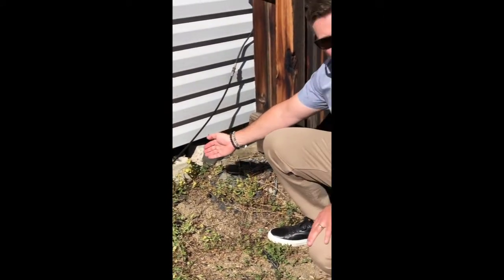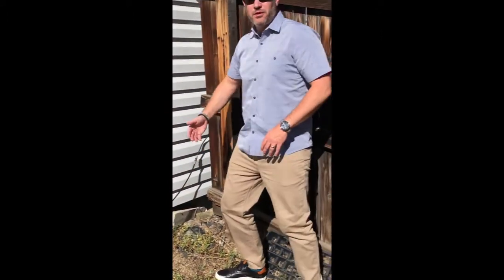Flip Tip #19: Beam Pop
Flip Tip #19 is all about a structural issue called "Beam Pop" 💥

Watch Derek explain the signs and types of repairs for this head-scratcher & let us know if you have any questions!